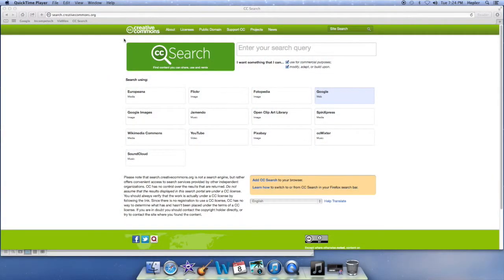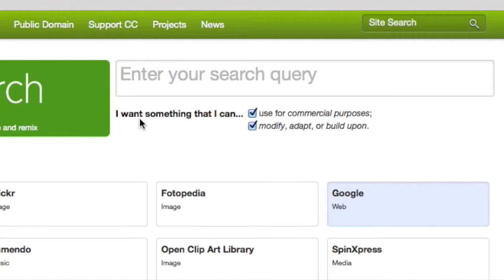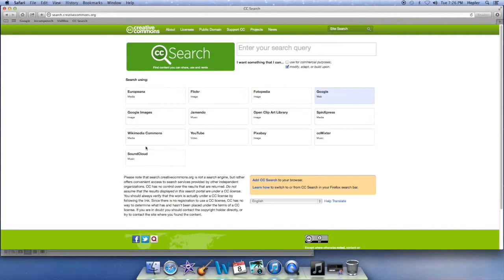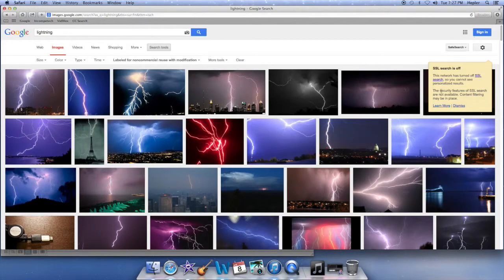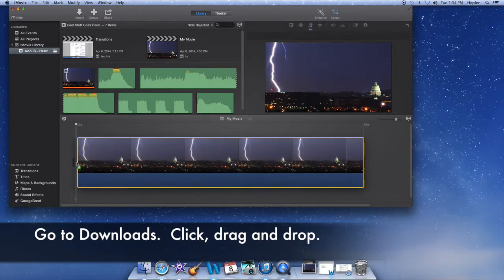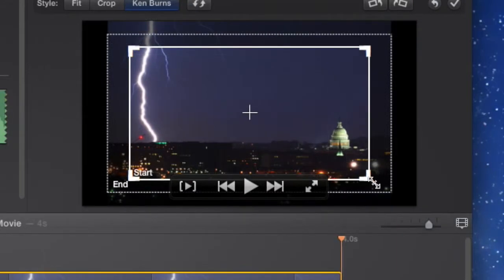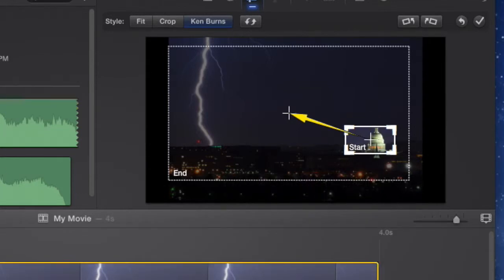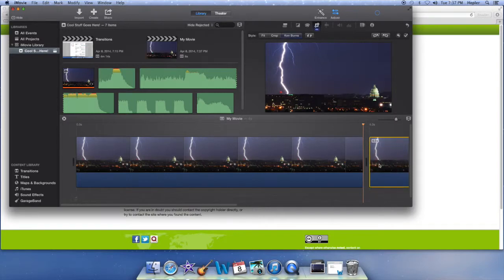Fair Use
Keep it legal, kiddies.